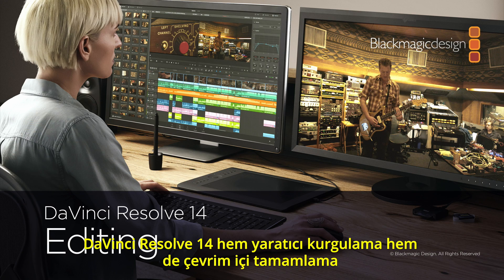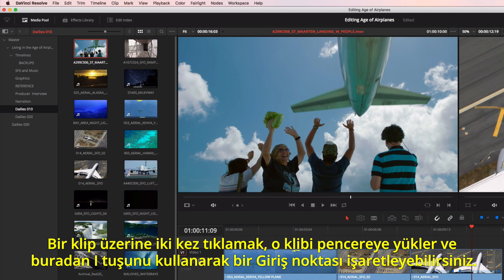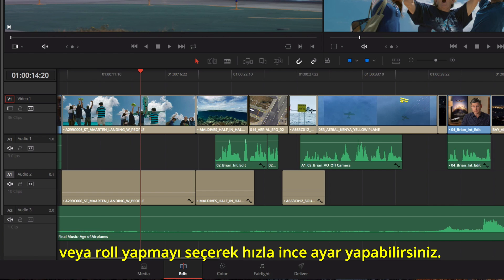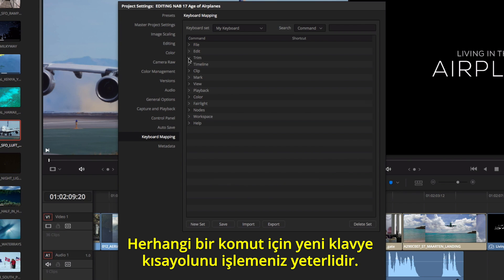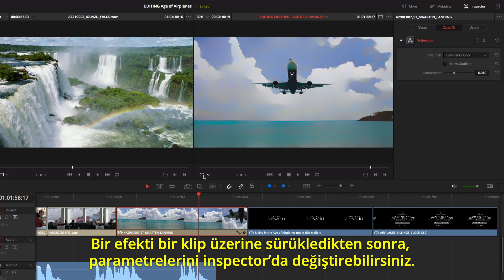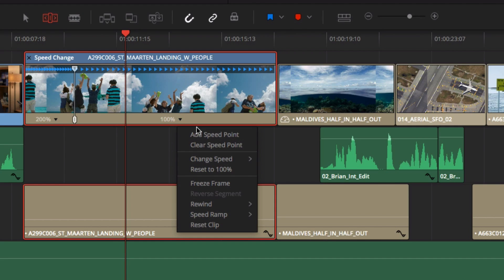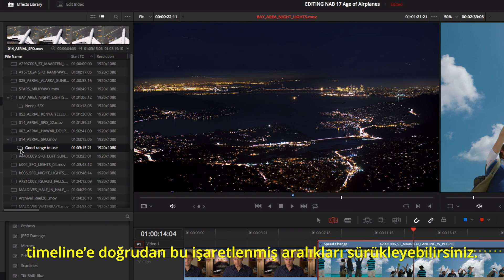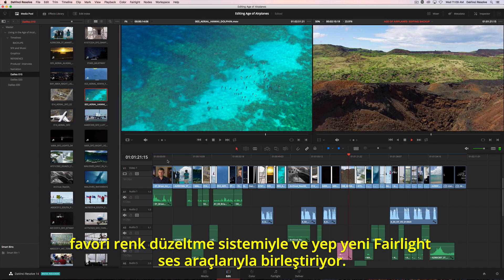DaVinci Resolve 14 Editing - Turkish Subtitles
Kurgu uzmanları için DaVinci Resolve 14'ün yeni özellikleri! 10x daha hızlı, ileri ince ayar araçları ve fazlası.